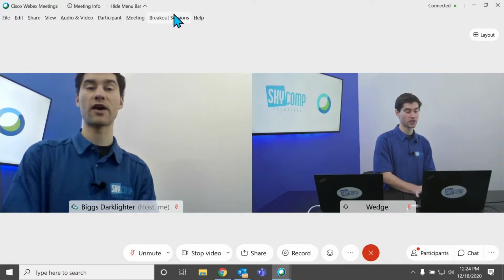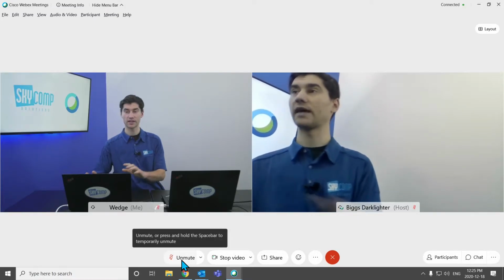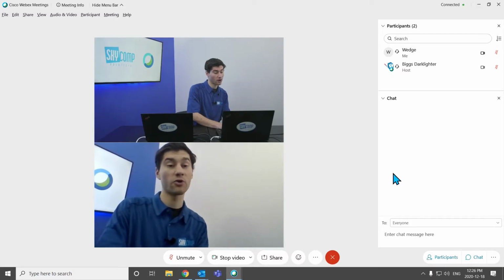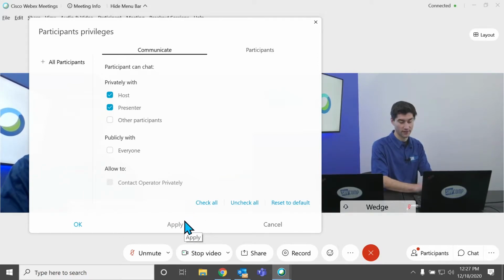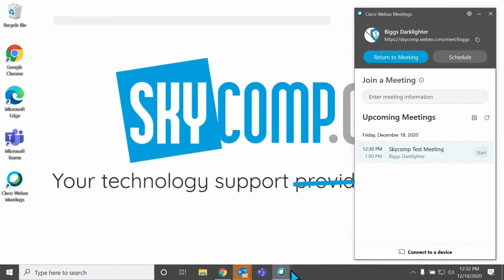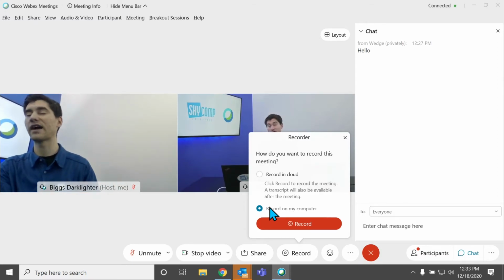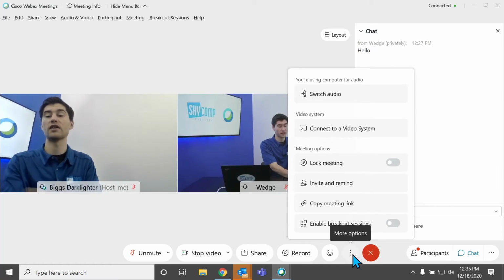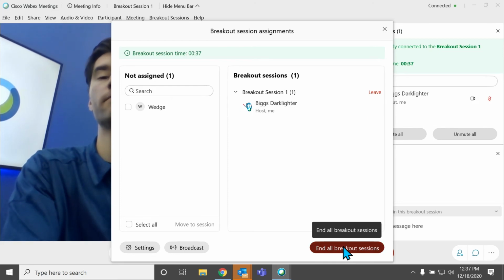How much control do I have in a Cisco Webex meeting?